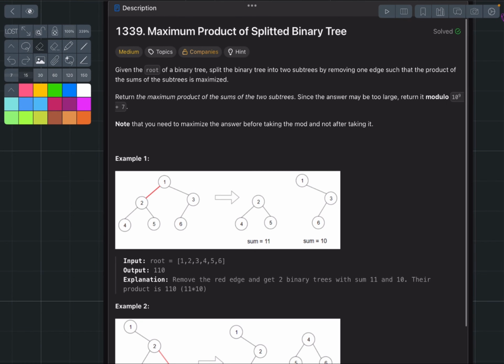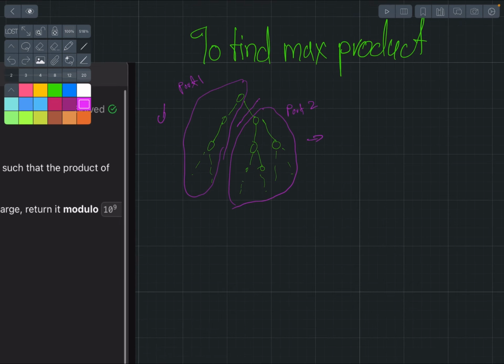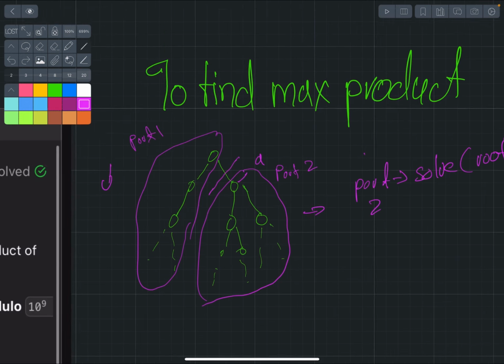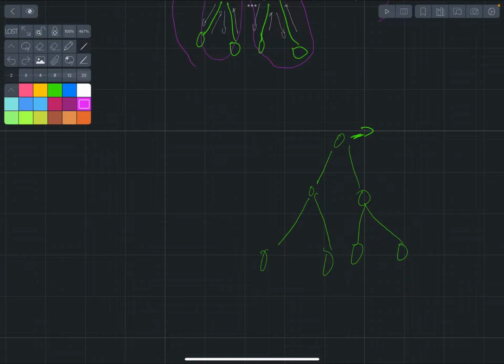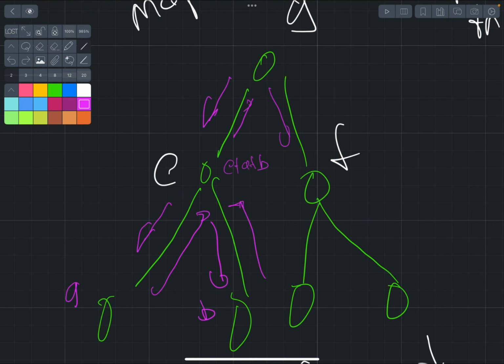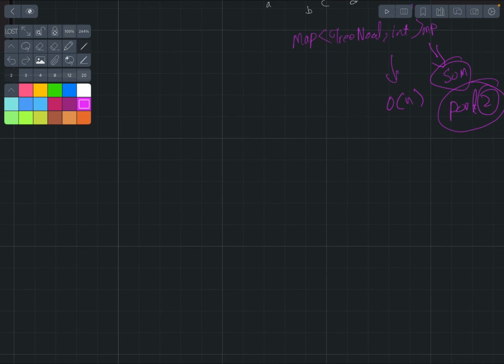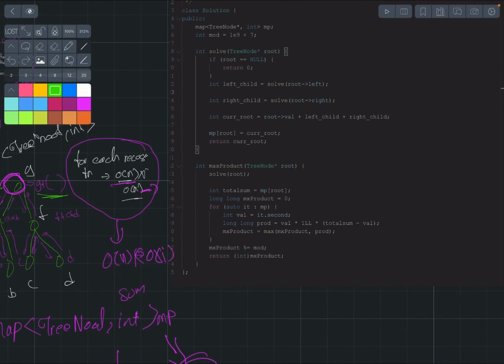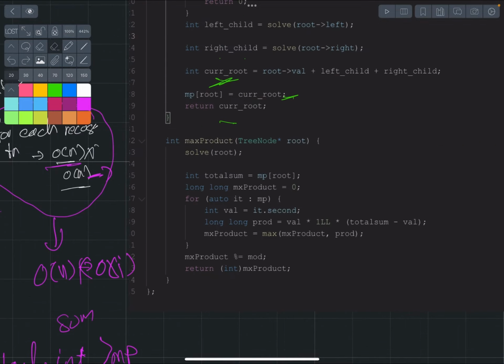LeetCode POTD 1339 🔥 Max Product of Binary Tree | Easy DP Logic | C++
🚀 LeetCode POTD 1339 | Maximum Product of Splitted Binary Tree

In this video, I explain LeetCode Problem 1339 using a simple and
interview-friendly approach.

We use Binary Tree + DFS + DP to find the maximum product
by splitting the tree at the right place.

👉 What you’ll learn:
• Binary Tree fundamentals
• Tree DP using DFS
• How to calculate subtree sums
• Easy logic for maximum product
• Clean and optimized C++ solution

👨‍💻 This video is helpful for:
✔ Binary Tree practice
✔ DSA & DP concepts

🙏 Bhool-chuk maaf — learning & improving every day 🚀 competitiveprogramming dsa leetcode leetcodepotd problemsolving dailycoding #1339